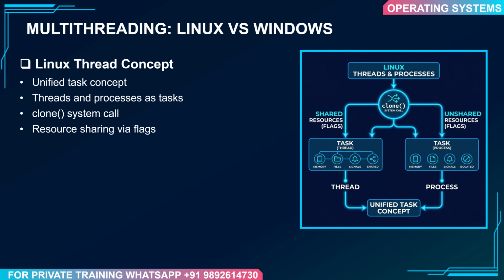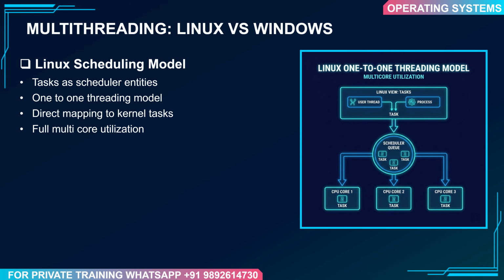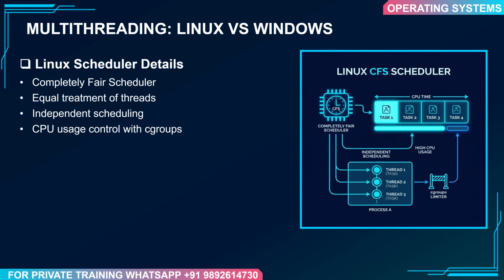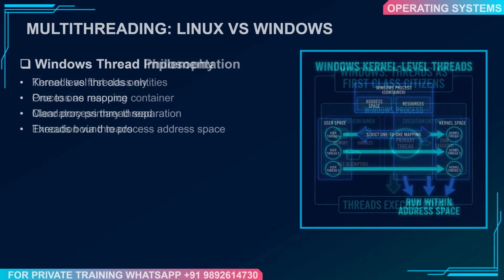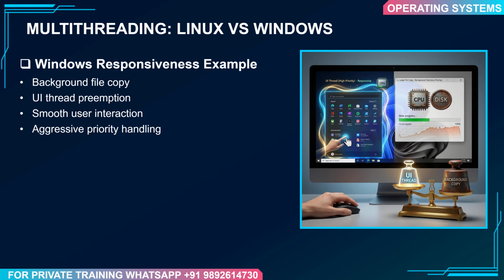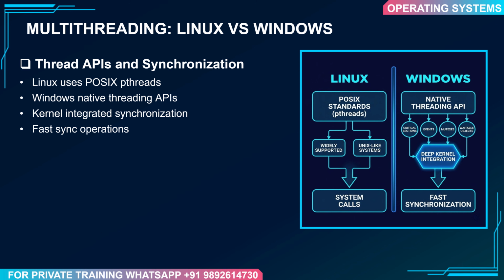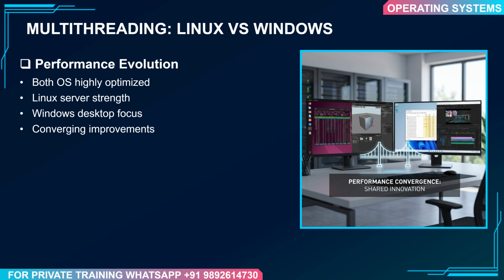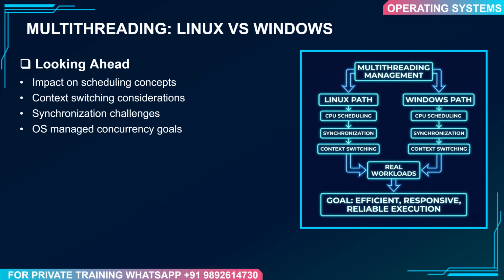3.9. Multithreading in Linux and Windows | Practical Comparison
3.9. Multithreading in Linux and Windows | Practical Comparison

Multithreading is a core concept in modern operating systems, and both Linux and Windows support it using a one to one threading model, but with different internal designs. In Linux, threads and processes are treated uniformly as tasks created using the clone system call. Depending on resource sharing, a task may behave like a process or a thread. The Linux scheduler, specifically the Completely Fair Scheduler, schedules each thread independently, allowing efficient CPU utilization across multiple cores. This design makes Linux multithreading highly scalable and well suited for servers, cloud platforms, and high performance operating systems.

In contrast, Windows multithreading is built around threads as first class citizens. A Windows process mainly acts as a container for resources, while kernel level threads perform execution. Windows uses a priority based, preemptive scheduler that favors higher priority threads, ensuring strong responsiveness for interactive applications. This approach allows background tasks to run without affecting user experience, which is a key strength of Windows operating systems. The strict separation between processes and threads gives Windows fine grained control over thread scheduling and execution.

Another major difference between Linux and Windows multithreading lies in synchronization and system APIs. Linux relies on POSIX threads, making applications portable across Unix like operating systems, while Windows provides its own native threading and synchronization mechanisms such as mutexes, events, and critical sections. Signal handling in Linux and structured exception handling in Windows also lead to different programming models. Overall, both Linux and Windows are highly optimized for multithreading, and the choice depends on use cases such as server workloads, desktop responsiveness, and operating systems design goals.